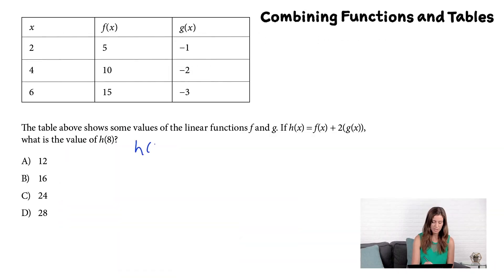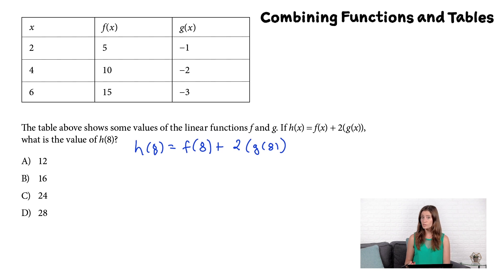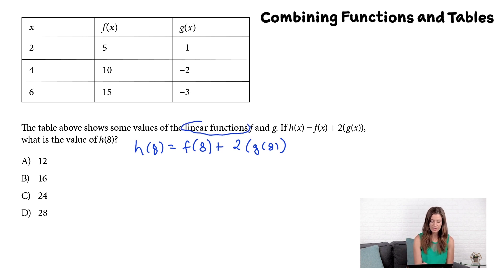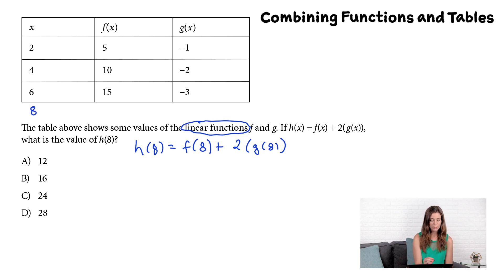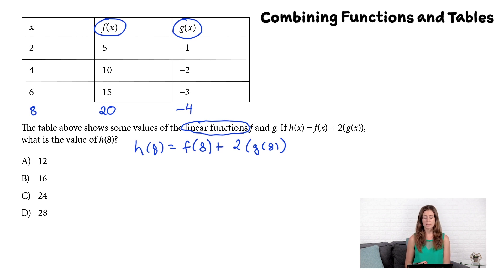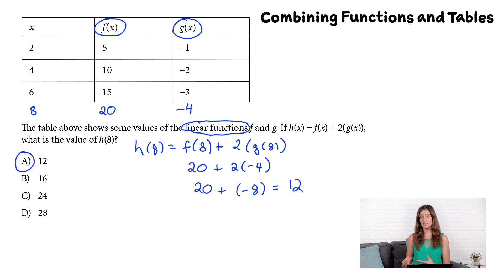SAT Math: Function Notation | Kaplan SAT & ACT Prep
Prepare for the SAT Math test with practice questions. In this video, you'll learn to solve a function notation question through answer elimination. For more SAT practice like this, check out Kaplan's SAT On Demand